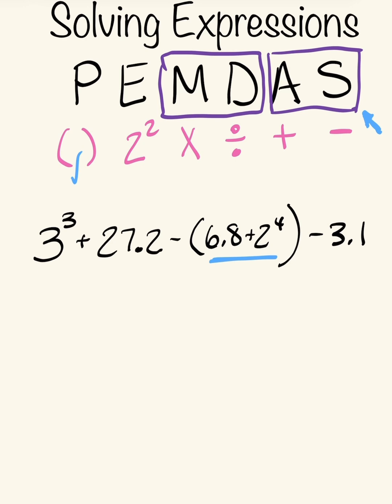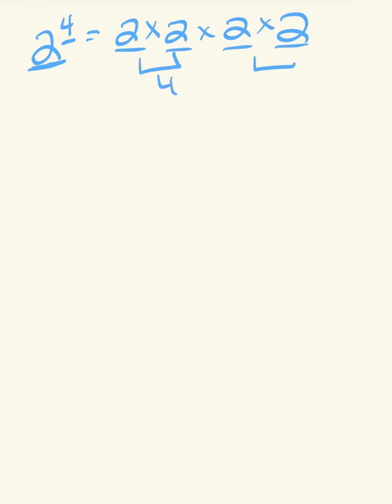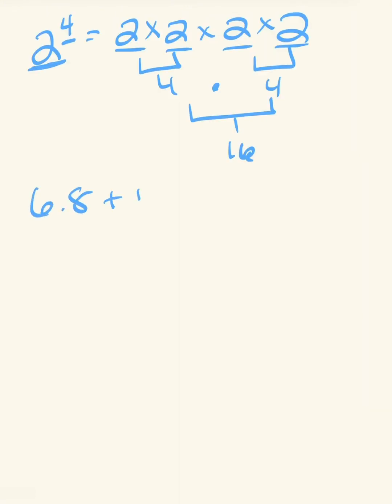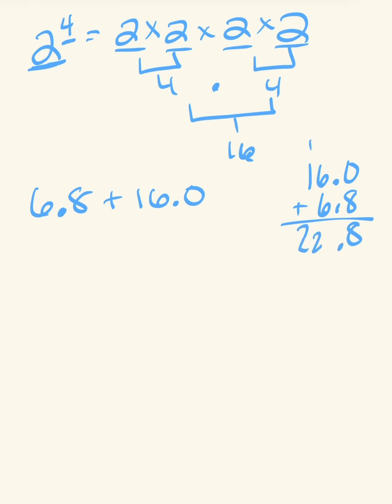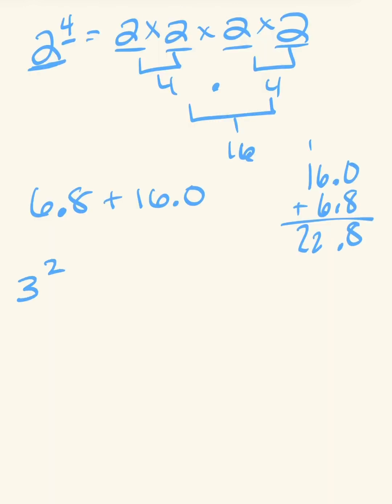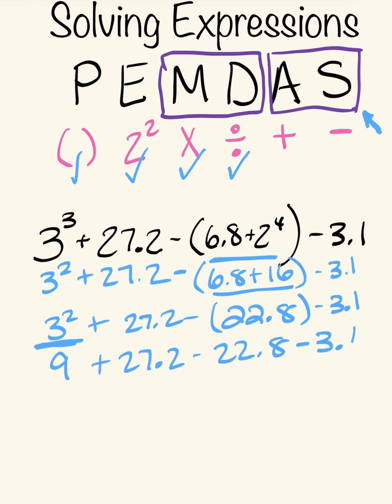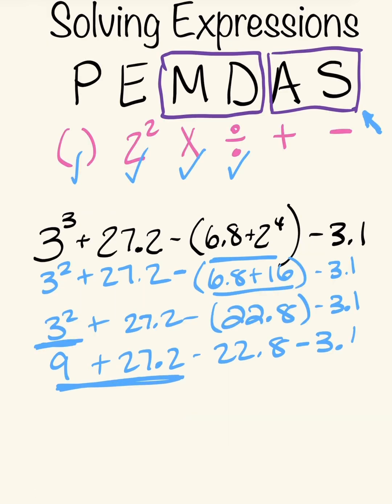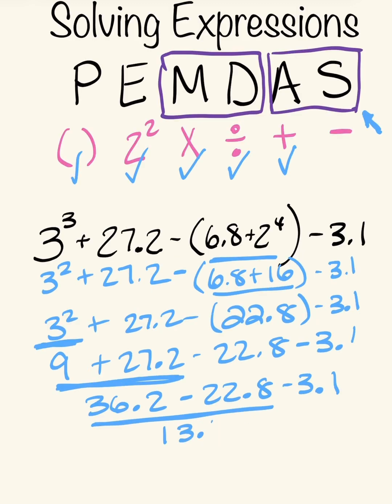Solving Expressions | Learning With Ms.P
Having trouble understanding how to solve expressions￼? Do you get confused when trying to determine what operation to perform first?

Well, in this video, we will attack the confusions of understanding the order of operations.

￼However, keep in mind that this video does operate under the assumption that you already know what each letter in the well-known acronym, PEMDAS, stands for. ￼

Evaluate expressions
Mathematical expression
Order of operation
Math expressions explained
Expressions step-by-step
Expressions for beginners ￼